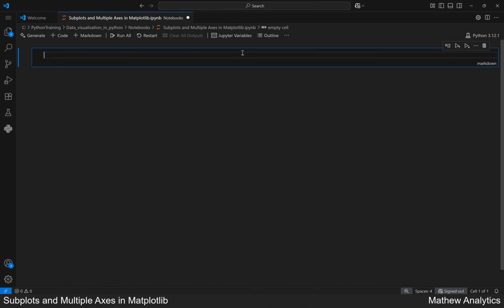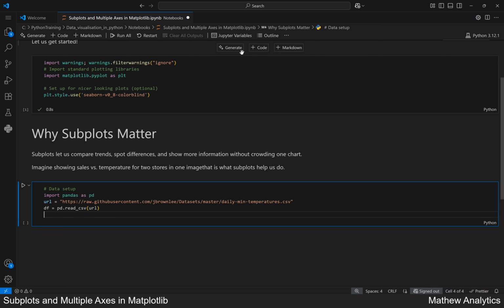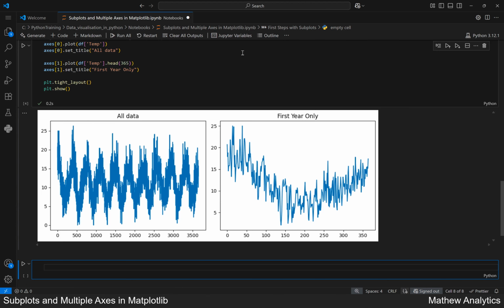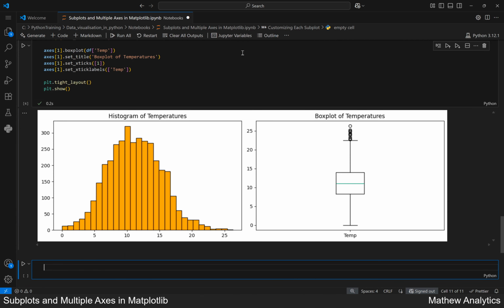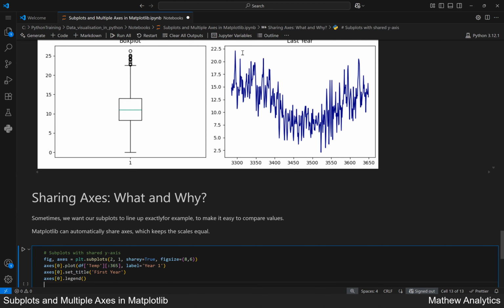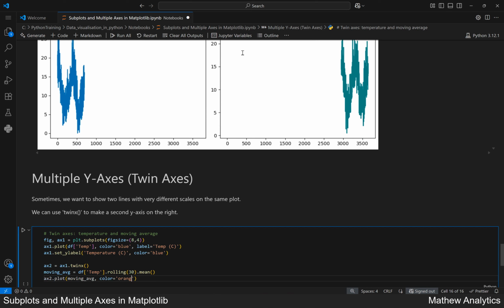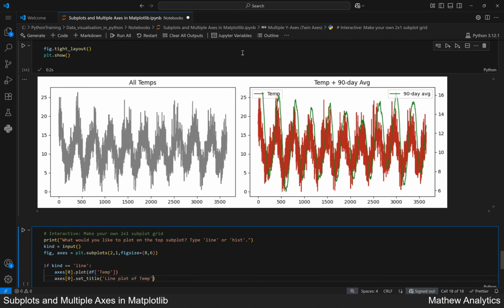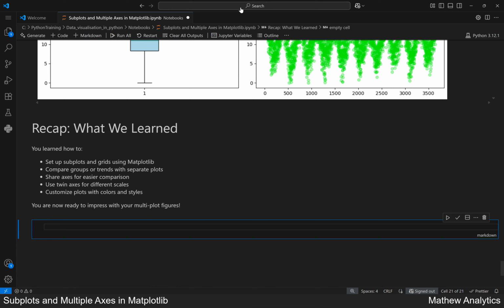Mastering Subplots and Multiple Axes in Matplotlib for Effective Data Visualization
Learn how to create multiple plots and subplots in a single figure using Python's Matplotlib library. This tutorial covers how to display separate charts side by side, compare different data sets, and use subplot grids for clear, professional data visualization. You will also discover how to customize each subplot, share axes for easy comparison, and use twin axes for different value scales.

Follow along as we use real-world weather data to demonstrate line charts, histograms, box plots, scatter plots, and more. By the end, you will be able to build advanced multiplot figures and choose the best layout for your analysis. Perfect for anyone looking to improve their data presentation skills in Python.

00:00 Introduction to subplots and multiple axes
00:22 Setting up the environment and imports
00:44 Why subplots are useful
01:13 Loading and exploring weather data
01:40 Creating a simple line chart
02:49 First steps with subplots
03:13 Comparing all data vs. one year
03:59 Splitting data by seasons
04:46 Customizing each subplot
05:08 Comparing histogram and box plot
05:58 Building a 2x2 subplot grid
06:58 Sharing axes for comparison
07:23 Sharing the y-axis
08:10 Sharing the x-axis
08:49 Using multiple y-axes (twin axes)
09:12 Plotting with twin axes and rolling averages
10:06 Mixing subplot grids and twin axes
11:08 Interactive plot selection
12:11 Mixing plot types and custom colors
13:01 Recap and key takeaways
13:37 Practice and next steps